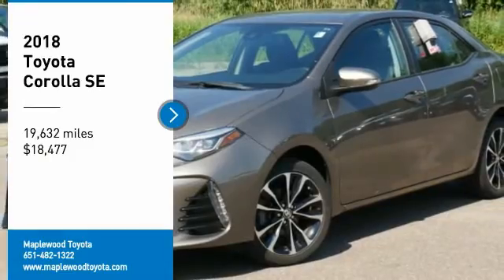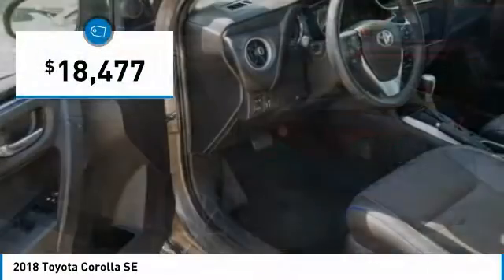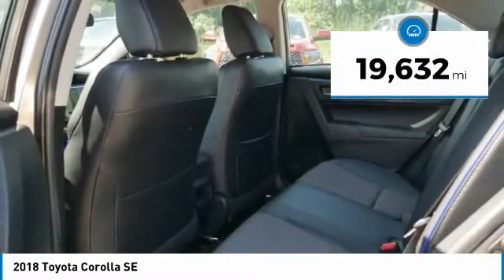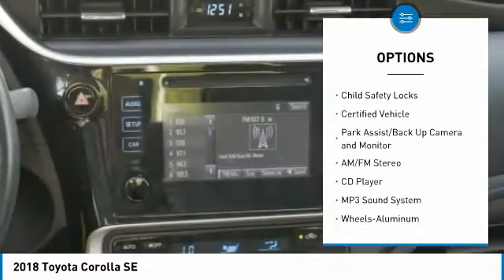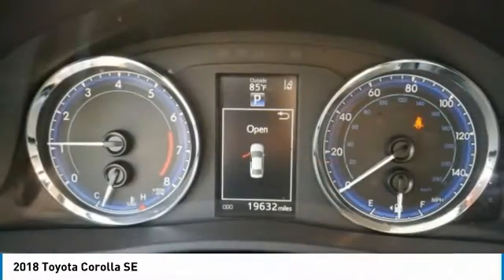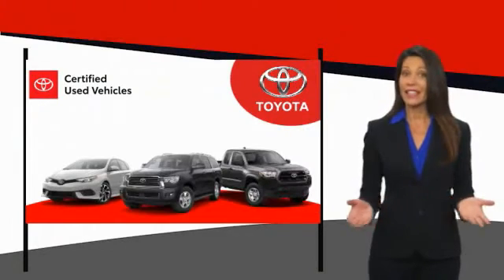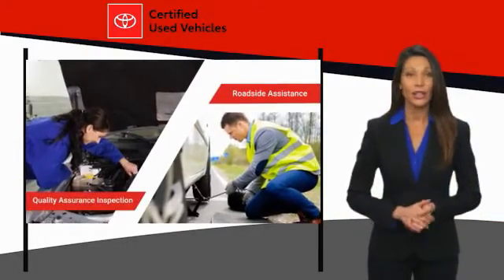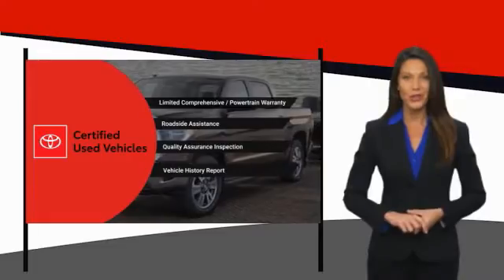2018 Toyota Corolla SE Maplewood, St Paul, Minneapolis, Brooklyn Park, MN P19378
Maplewood Toyota
2873 Maplewood Dr

Maplewood Toyota
2873 Maplewood Drive

Recent Arrival! 28/36 City/Highway MPG CARFAX One-Owner.